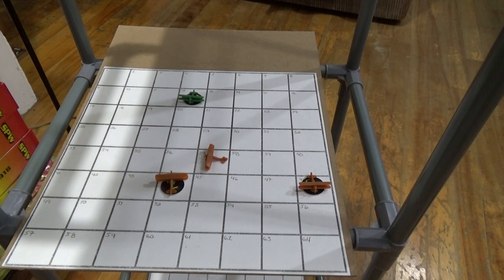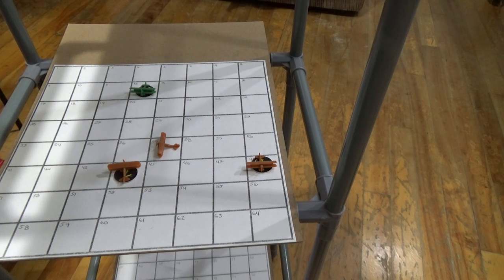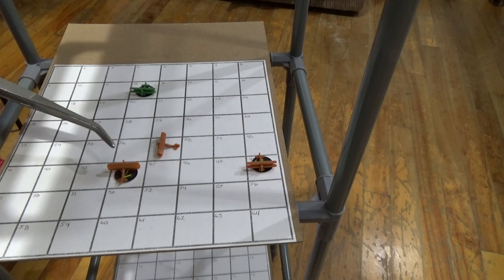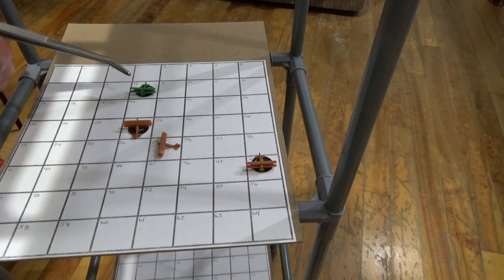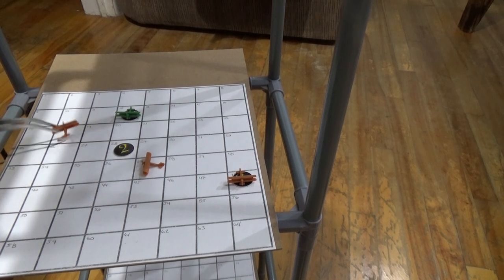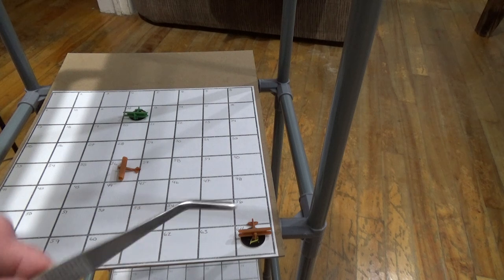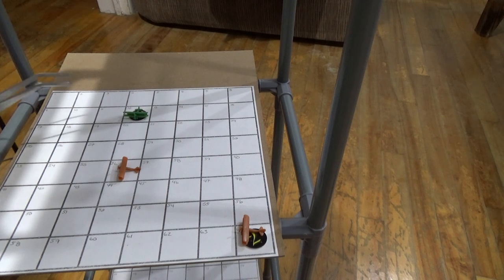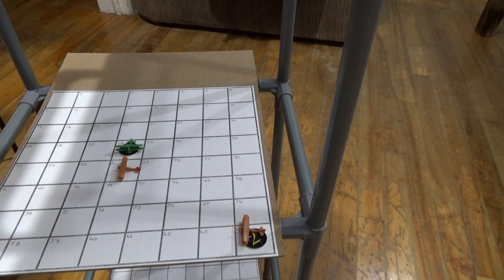WWI 3D Game Austrians vs Italians, First Combat